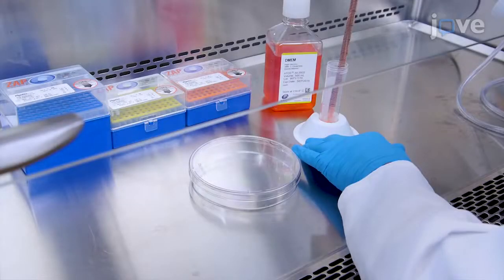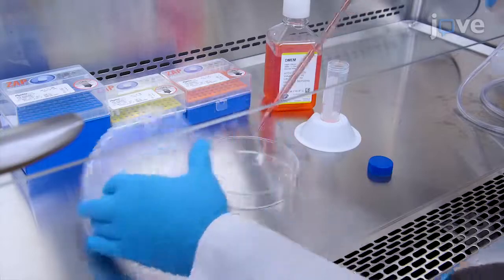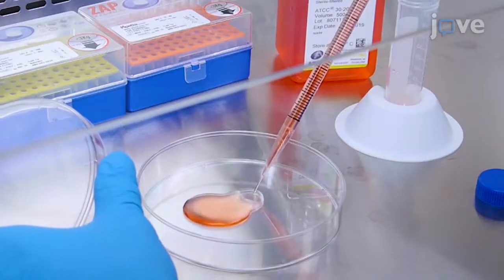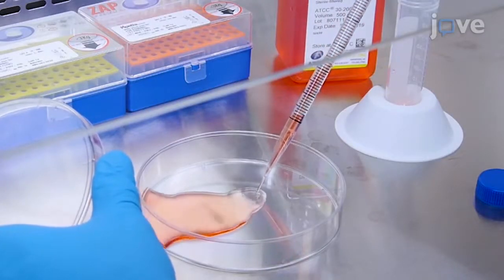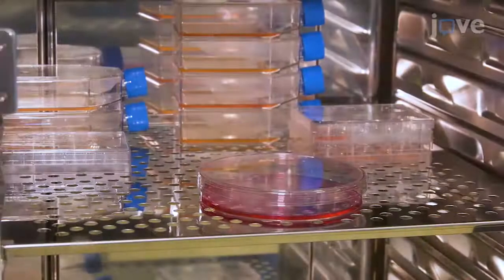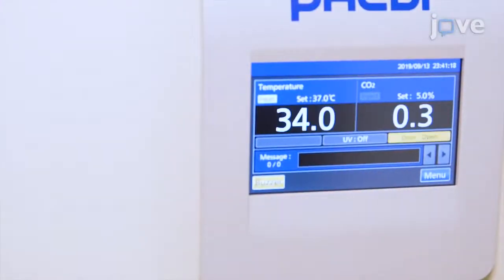Cancer Cells: CAR T Cells Targeting by Real Time Potency Assay | Protocol Preview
A Real-time Potency Assay for Chimeric Antigen Receptor T Cells Targeting Solid and Hematological Cancer Cells -  a 2 minute Preview of the Experimental Protocol

Biao Xi, Robert Berahovich, Hua Zhou, Shirley Xu, Yuehua Wei, Jasper Guan, Hizkia Harto, Jian Guan, Lijun Wu, David Santa Ana, Fabio Cerignoil, Brandon Lamarche, Yama A. Abassi, Vita Golubovskaya
ACEA Biosciences, Inc,; ProMab Biotechnologies. Inc,; ACEA Therapeutics,;

We describe a quantitative real-time in vitro cytolysis assay system to evaluate the potency of chimeric antigen receptor T cells targeting liquid and solid tumor cells. This protocol can be extended to assess other immune effector cells, as well as combination treatments.